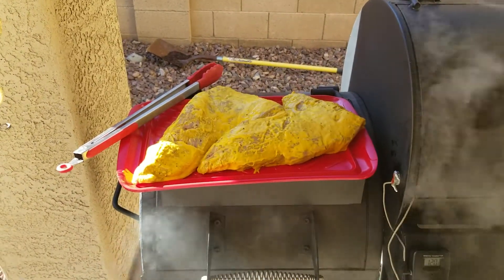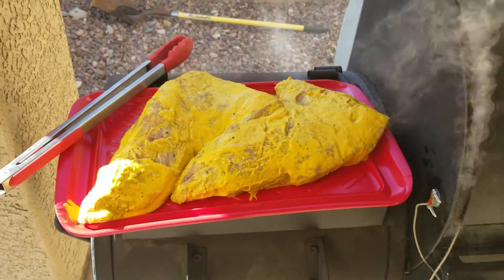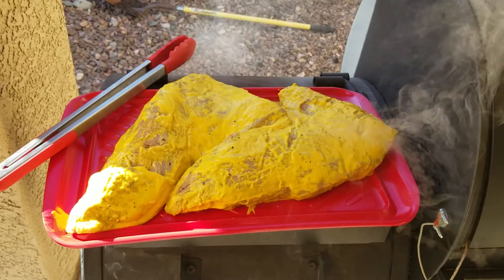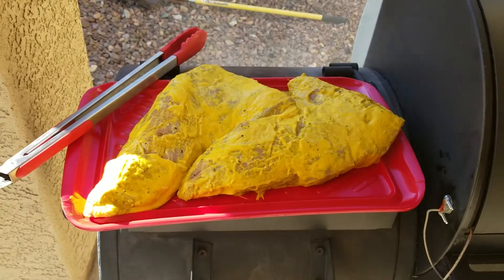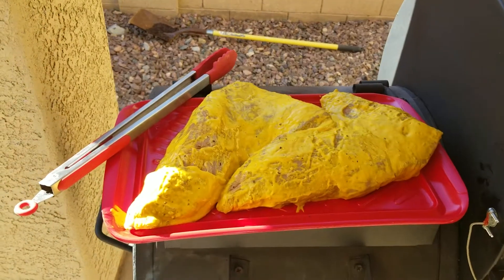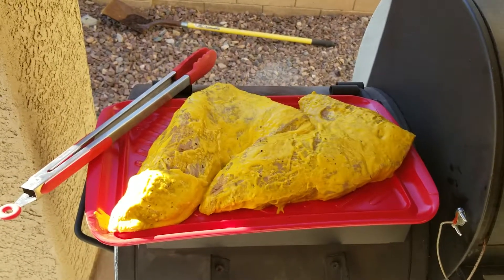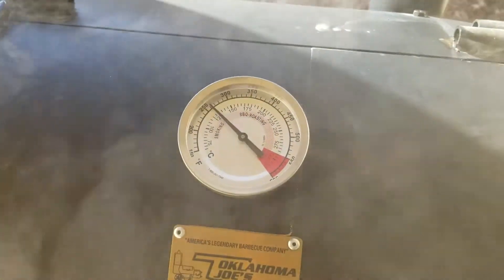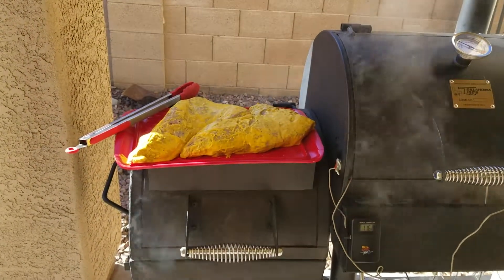THE SMOKER EPISODE 2: THE SECRET TRI-TIP RECIPE!!!